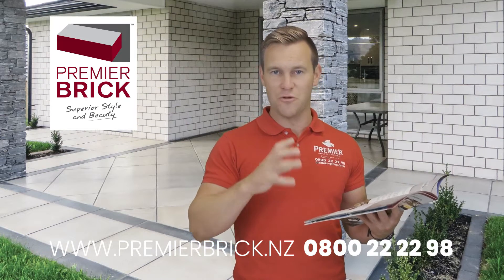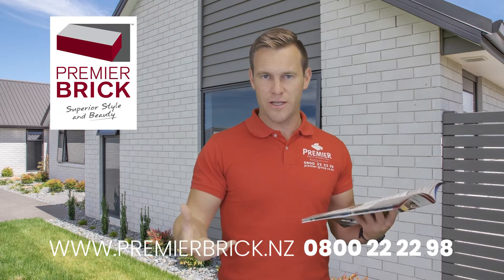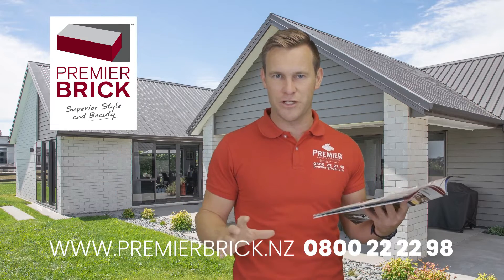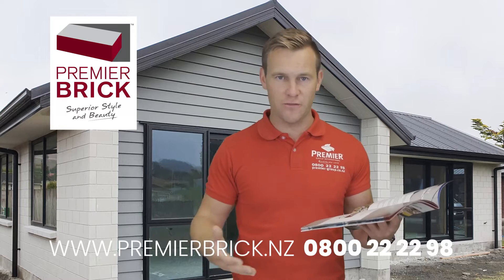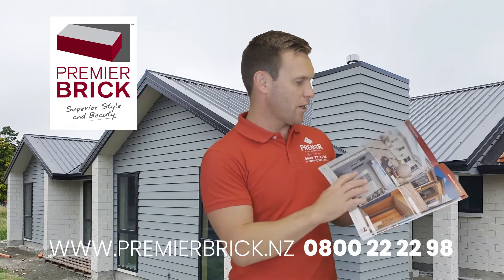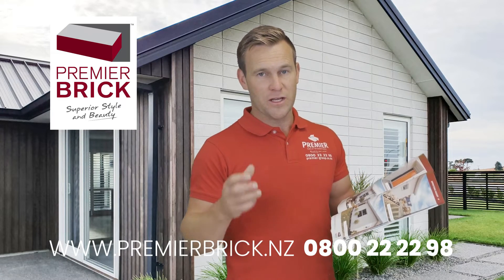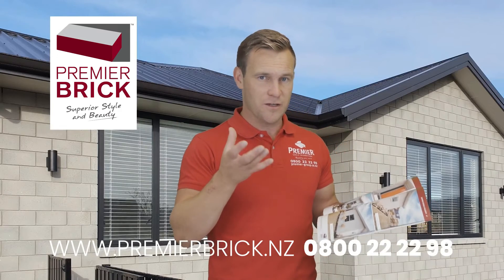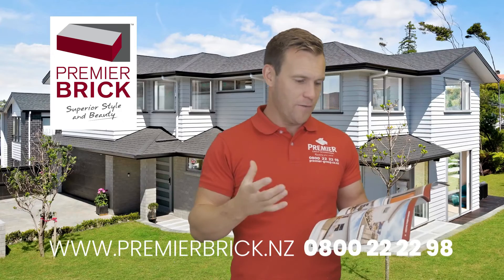Premier Brick | Guarantee